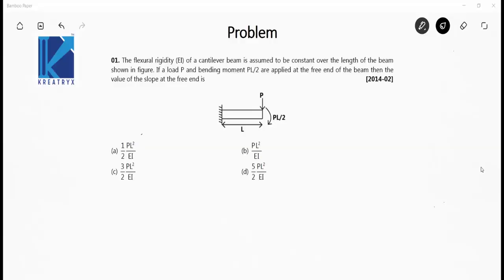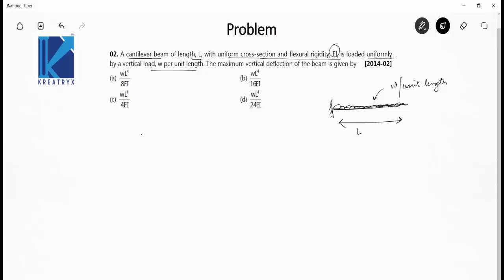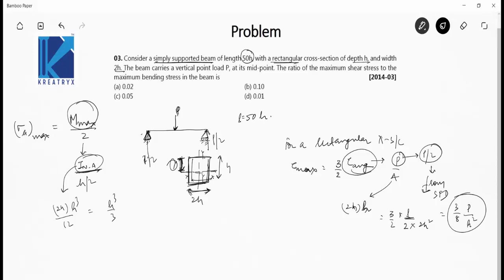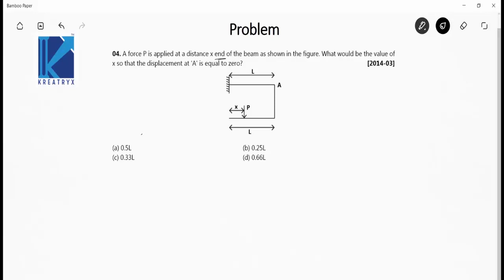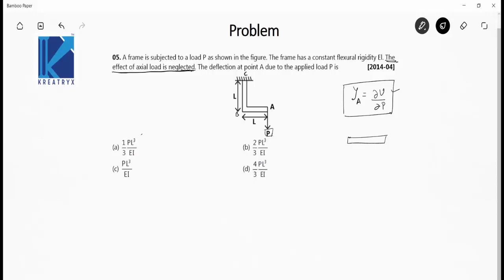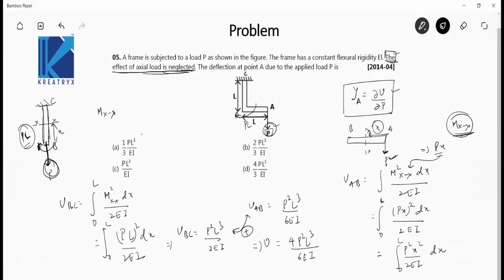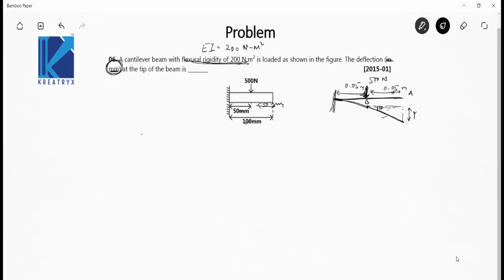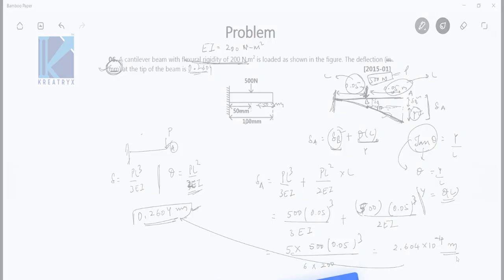Bending (Part 1) | Strength Of Materials | GATE (ME) Previous Year Questions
3 Days To Go

⏳ Duration: 45 Minutes In this video, Viresh Manocha has taken up some of the important GATE Mechanical Previous Year Questions and has explained the approach to solve them. These questions are from the topic Bending in Strength of Materials, GATE Syllabus.

Courses